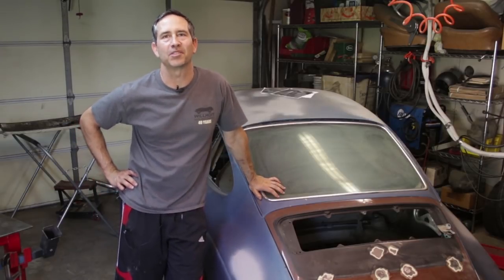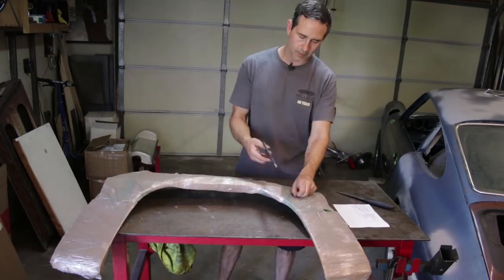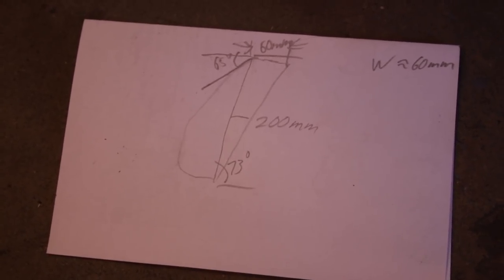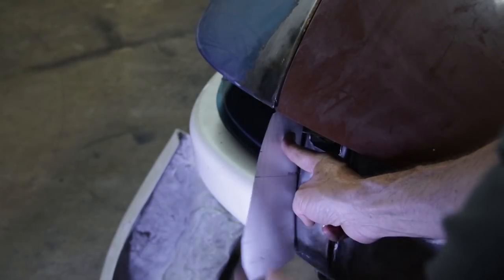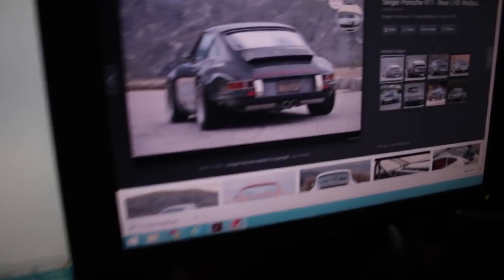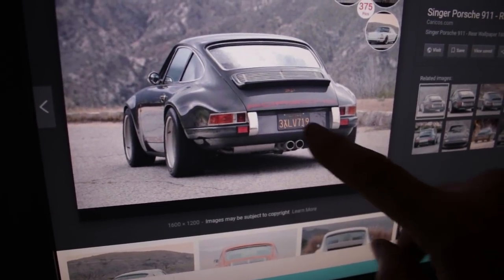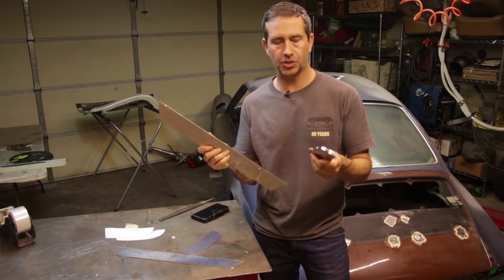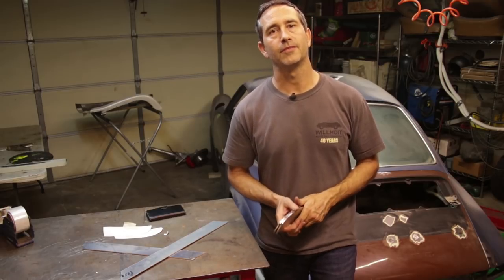Old Porsche 911 Resto - Custom CNC Rear Bumperette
I had to swith gears this week unfortunately because the SC flares I thought I bought weren't SC flares.  Instead I started
the custom bumperettes I had in mind using a CNC machine.  The original thought of smaller bumperettes was mine, but when I
googled it I found that Singer Porsche already does this.  That prompted me to try something even more radical, but I ended
up with a design that is very similar to the Singer design.  My design is slightly narrower and sits on top of the boss on the
license panel showing a little more paint and detail of the body.

Although not mandatory a CNC machine makes this excercise much easier.  Rather than machine this out of a heavy block of aluminum
I decided to use sheet Aluminum and form/weld this into the final size.

Solidworks helped visualize the total 3D shape to get the radii and overall size/shape that I liked.

Hopefully it all welds toghether ok and can be smoothed out to look like one piece, but lightweight.

For those of you who are interested in the machining here's the bit and parameters I used for 1/8" 5052 Sheet

Amana 1/4" bit for Aluminum
12,500 RPM
45 IPM
.135" Cut Depth.